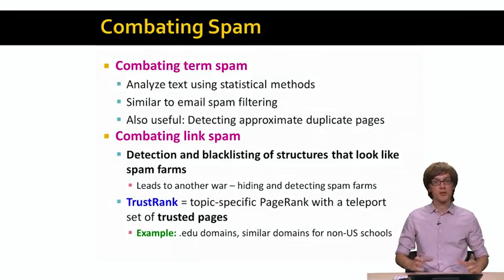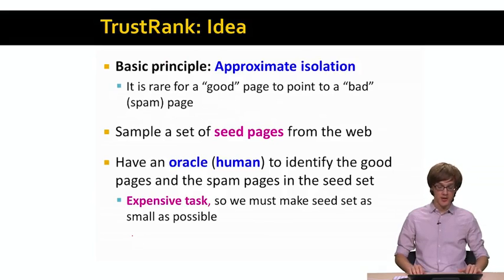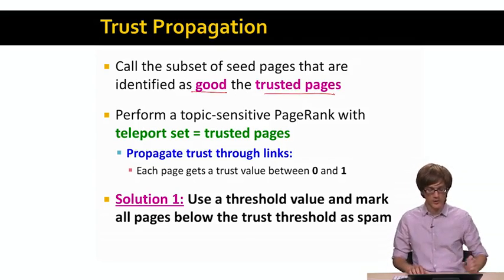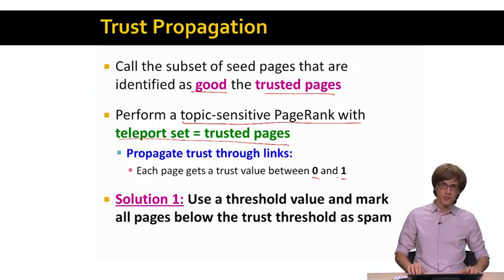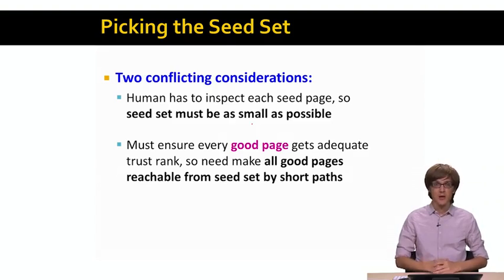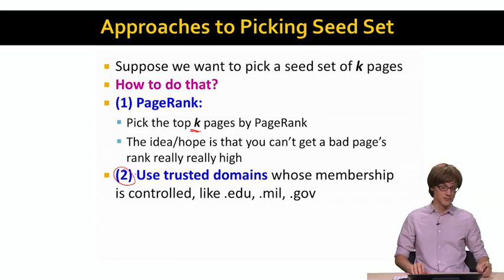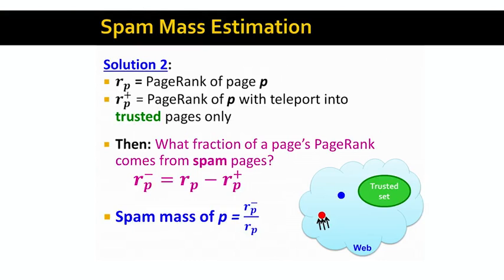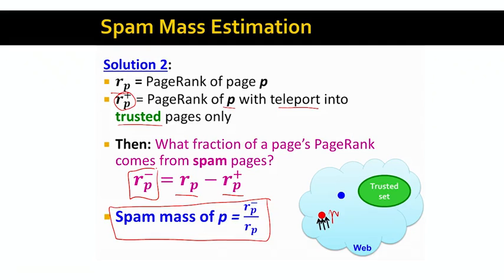8 13 TrustRank 10 05